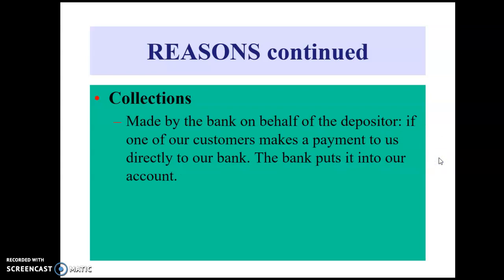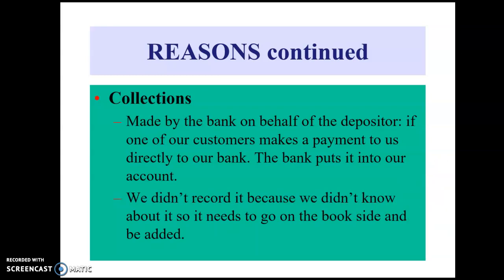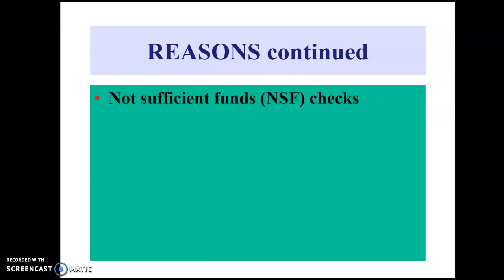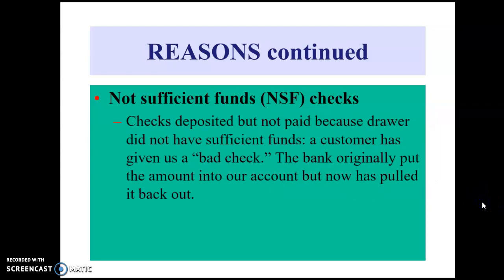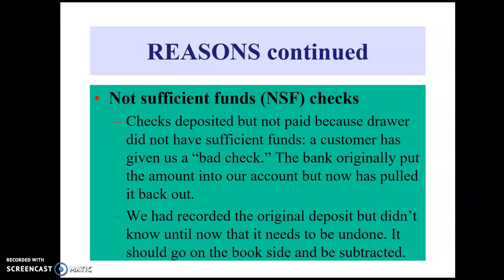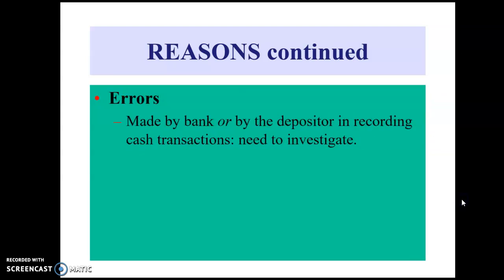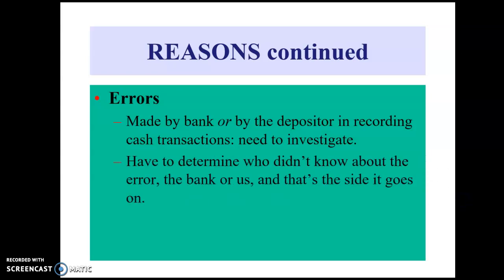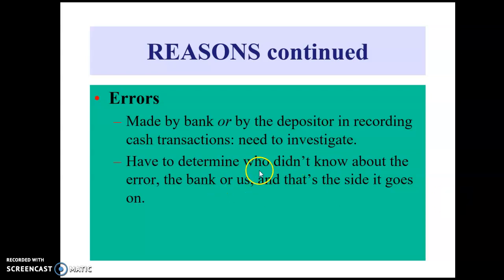Bank Reconciliation pt 2